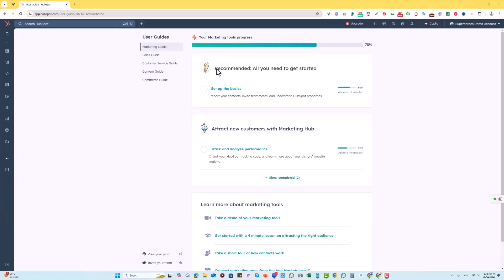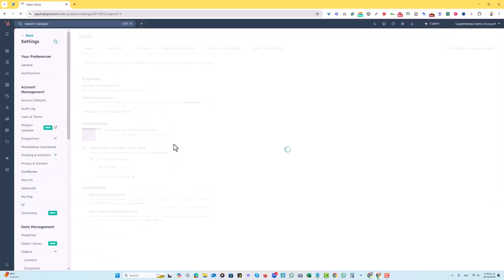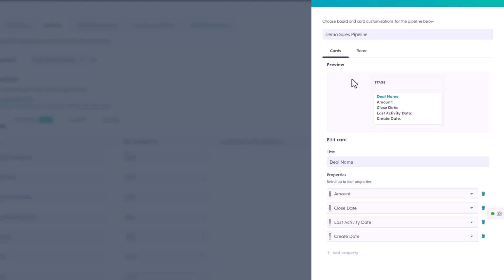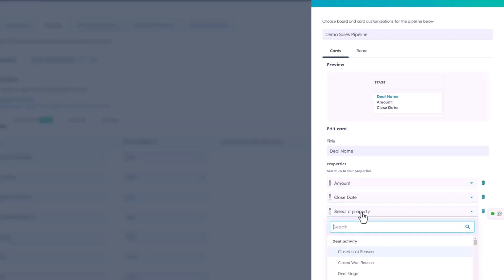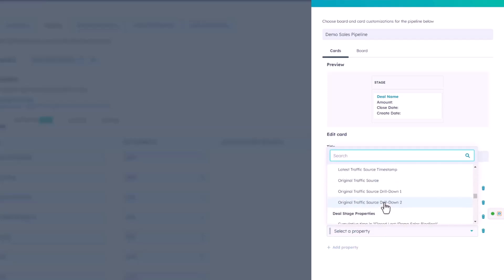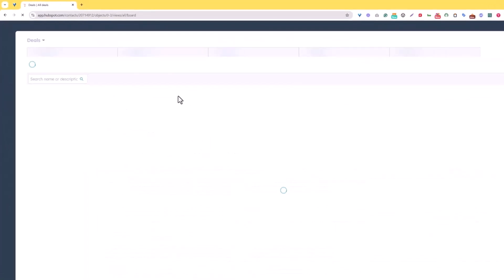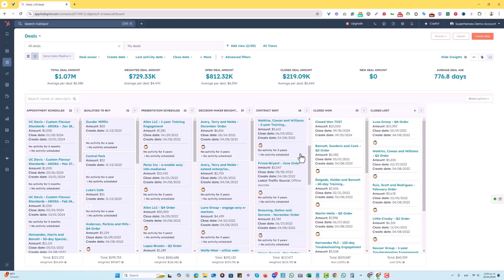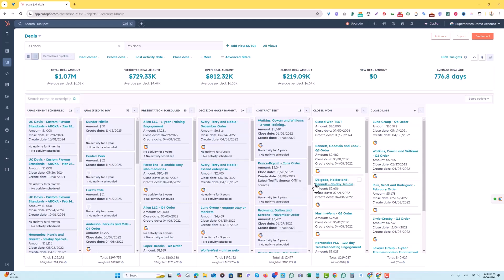How to Edit the Card View on Deals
Want to organize your deals in HubSpot more efficiently? Learn how to edit and customize the card view on deals in this quick tutorial by Sidekick Strategies HubSpot Tutorials & Strategies. Improve your workflow and sales tracking with a more personalized pipeline view.

💡 Looking for more HubSpot tips? Visit sidekickstrategies.com for expert insights and resources.